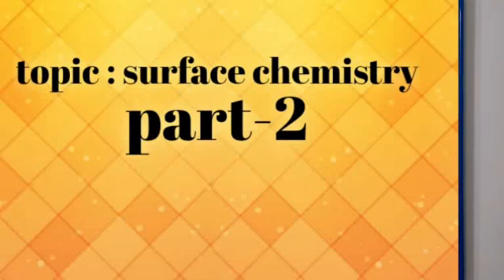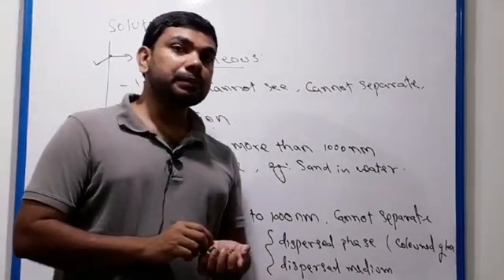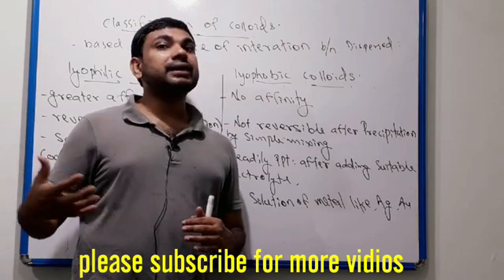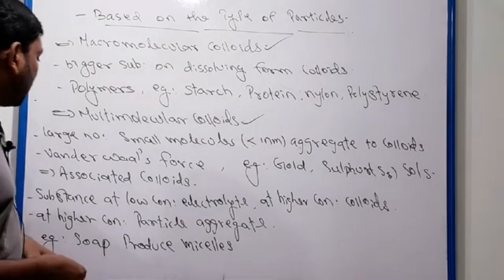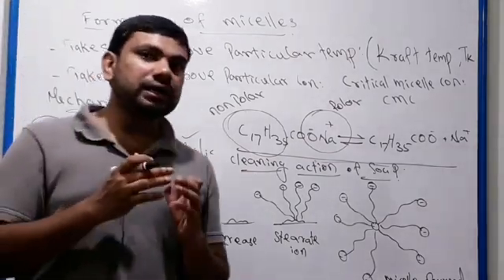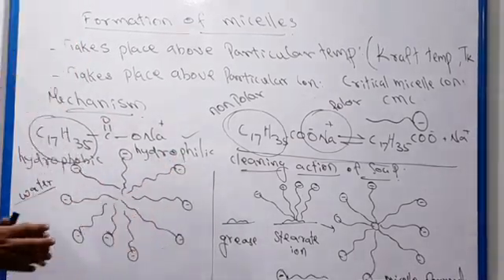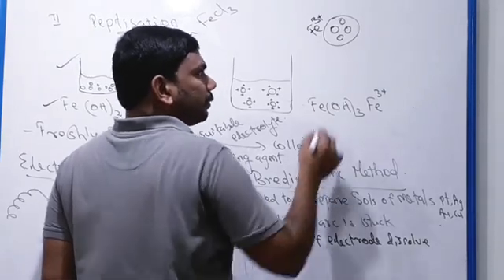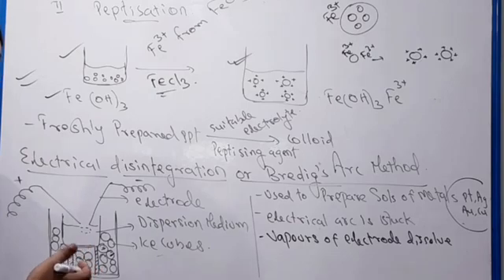chemistry colloids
CBSE grade 12 chemistry lesson
Grade 12 chemistry  surface chemistry
Grade 12 chemistry  revision  classes
Grade 12 chemistry  march 2021 preparation
Grade 12 chemistry  classes  with  experienced  kerala  teacher
Cambridge chemistry classes, grade 12 chemistry lesson  surface chemistry,grade 12 chemistry  lesson colloids, preparation of colloids, properties of colloids.grade 12 chemistry  classes  in English, English medium  chemistry classes, surface chemistry  chemistry classes